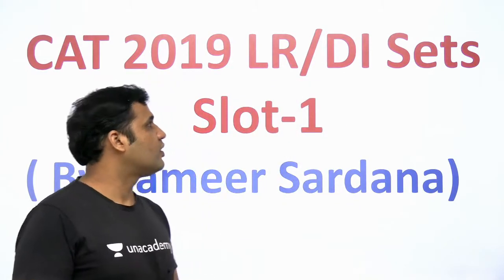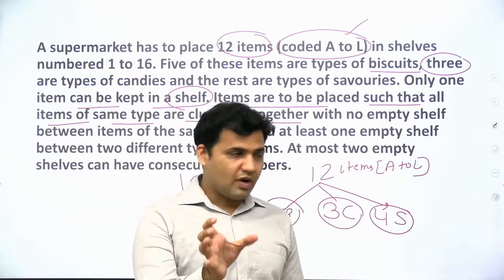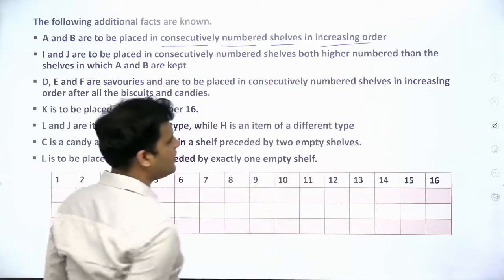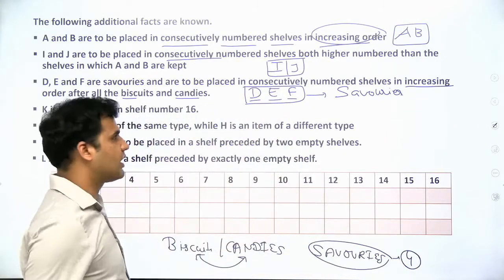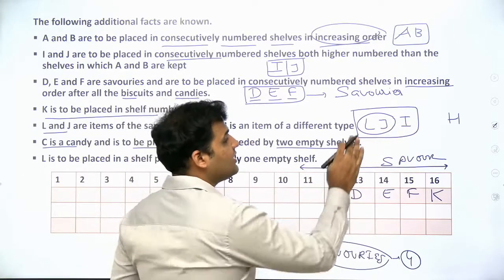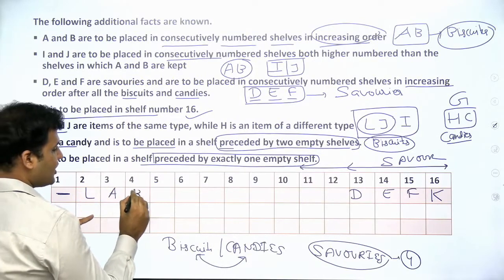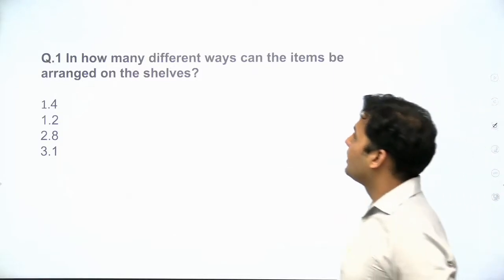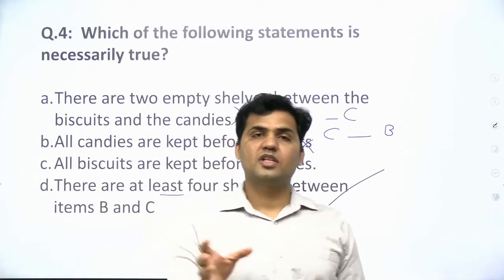DATA ARRANGEMENT 2019 LR SET - Biscuit And Candies Set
🔴Checkout More Videos on Quant And DILR by Sameer Sardana on You Tube Channel Easy Ganit by Sameer

Join My Telegram Group for Doubt Clearing and Free Content On CAT and OMETS

In this video CAT 2019 Logical Reasoning Set has been solved with the best technique and shortcut method. Students preparing for competitive Exams Like CAT/SNAP/CMAT and other similar exams will be benefited from this video.